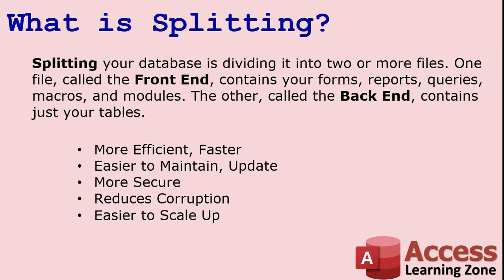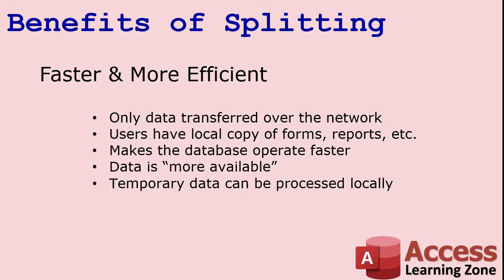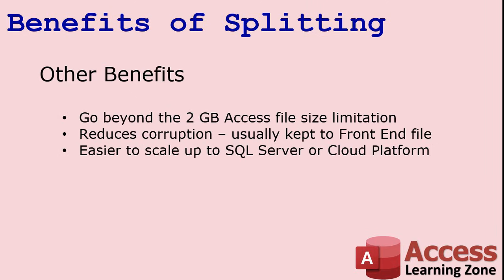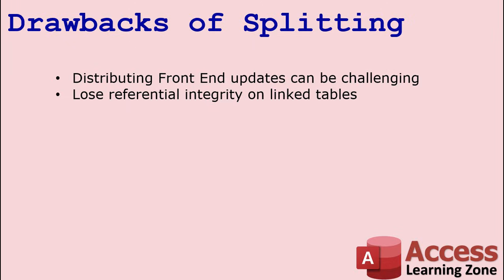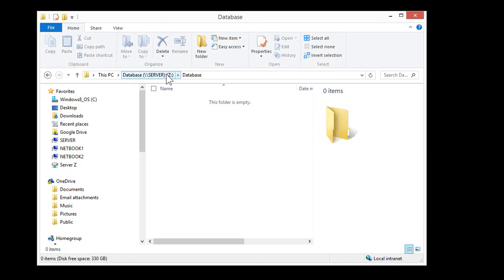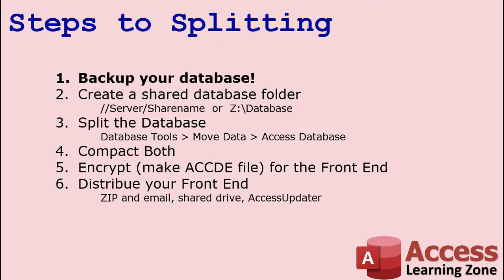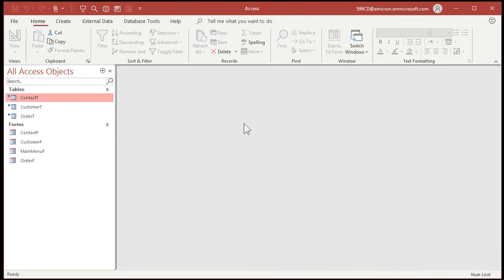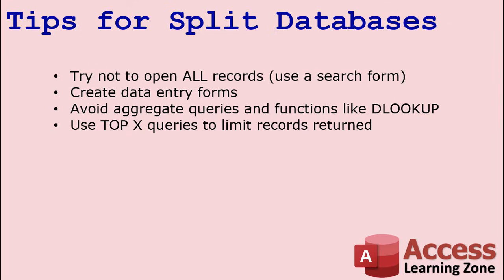How and Why to Split Your Microsoft Access Database - Linked Table, Front End, Back End, Benefits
In this video, we'll talk about what splitting your database means, the benefits and drawbacks, and I'll show you how to do it.

Junior from Baton Rouge LA (a Gold Member) asks: I've heard a lot about the benefits of splitting my Access database. Can you tell me what this is all about?

BONUS FOR CHANNEL MEMBERS:
Silver Members and up get access to an EXTENDED CUT of this video which covers additional examples. That video will show you how to move or rename your backend file, use the linked table manager, create multiple back end files, and manually create links to tables.

What does splitting an Access database do?
Can an Access database be used by multiple users?

OVERVIEW:
Splitting your database is dividing it into two or more files. One file, called the Front End, contains your forms, reports, queries, macros, and modules. The other, called the Back End, contains just your tables. Splitting your database makes it:

- More Efficient, Faster
- Easier to Maintain, Update
- More Secure
- Reduces Corruption
- Easier to Scale Up

BENEFITS OF A SPLIT DATABASE
Faster & More Efficient
- Only data transferred over the network
- Users have local copy of forms, reports, etc.
- Makes the database operate faster
- Data is “more available”
- Temporary data can be processed locally
Easier to Update & Maintain
- Design changes to Front End without interrupting users
- Do not have to import data after changes
- Multiple developers can work on their Front Ends
More Secure
- Separate Back End files for secure data
- Sensitive info can be stored locally
- Users can’t get at database design or code (with encryption)
Other Benefits
- Go beyond the 2 GB Access file size limitation
- Reduces corruption – usually kept to Front End file
- Easier to scale up to SQL Server or Cloud Platform

DRAWBACKS OF SPLITTING
- Distributing Front End updates can be challenging
- Lose referential integrity on linked tables

STEPS TO SPLITTING YOUR DATABASE
 1. Backup your database!
 2. Create a shared database folder (//Server/Sharename or Z:\Database)
 3. Split the Database
 4. Database Tools - Move Data - Access Database
 5. Compact Both
 6. Encrypt (make ACCDE file) for the Front End
 7. Distribue your Front End (ZIP and email, shared drive, AccessUpdater)

TIPS FOR SPLIT DATABASES
Try not to open ALL records (use a search form)
Create data entry forms
Avoid aggregate queries and functions like DLOOKUP
Use TOP X queries to limit records returned